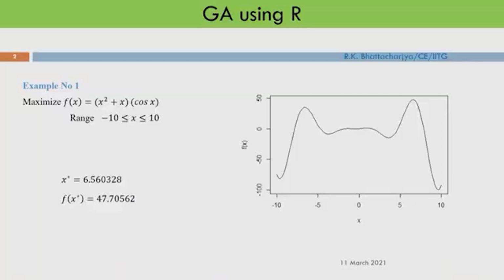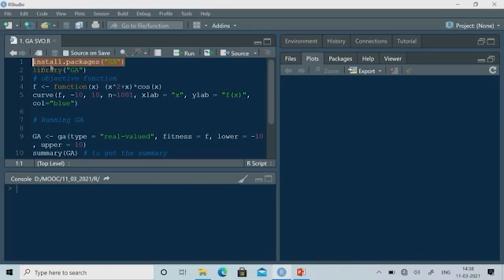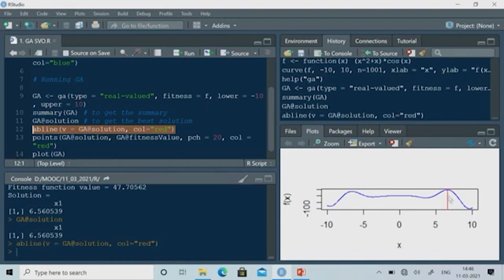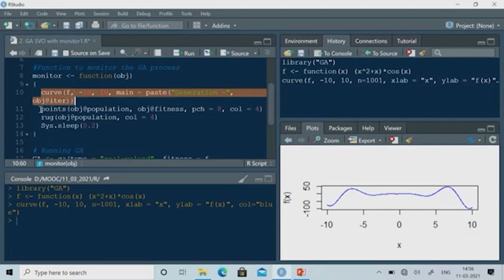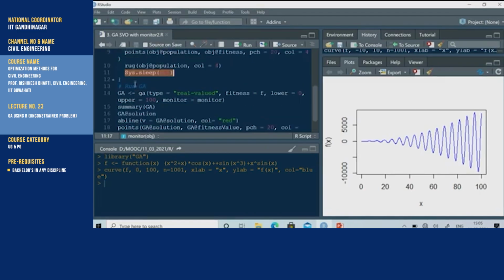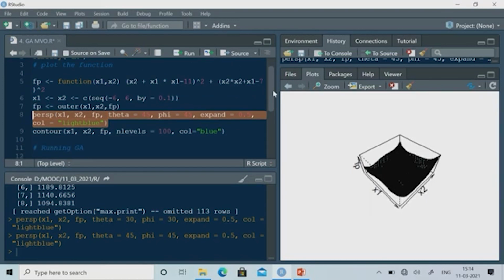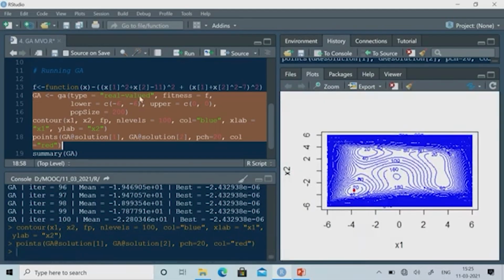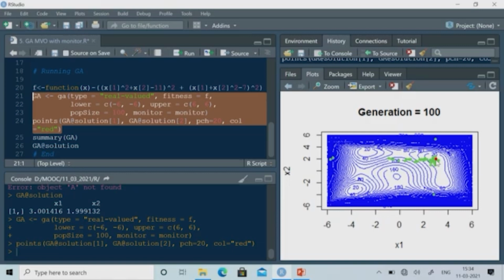Lec 23: GA using R (Unconstrained problem)